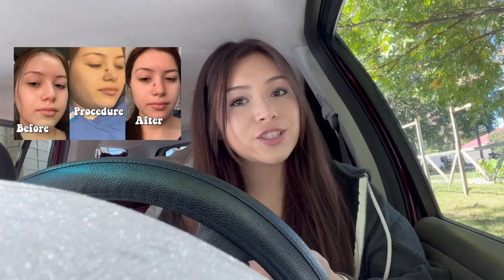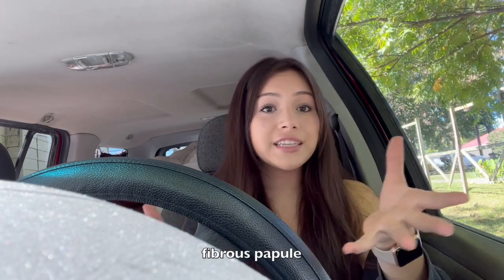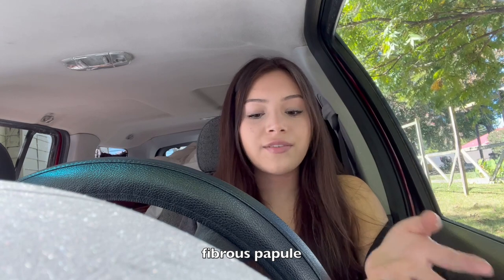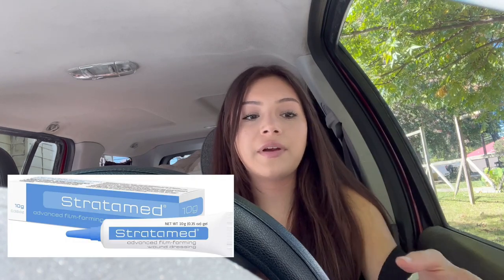Mole Removal A Year Later Update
Join the #1 Group Chat of Creators of all Platforms to learn how to grow your following!:

Thehalara.com
briana

•socials

Personal: @Briana.coria
Thrift Store: @Thriftasyshop
Jewelry: @Brianasjewelry

•sub count

11,239